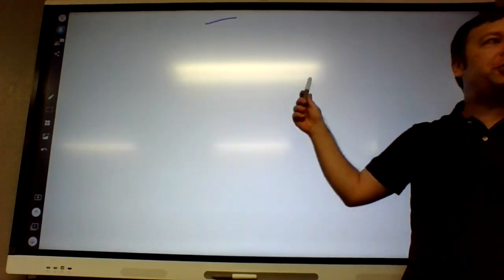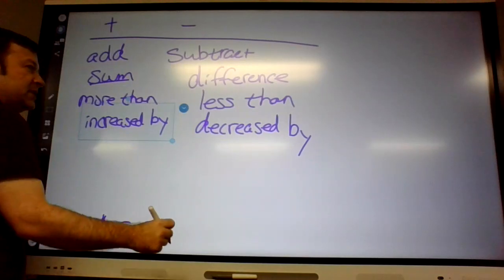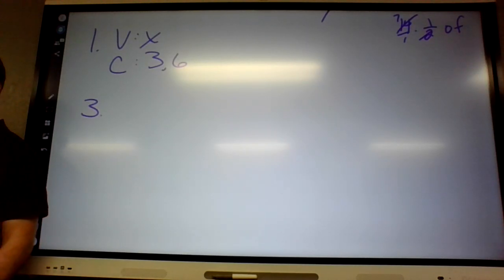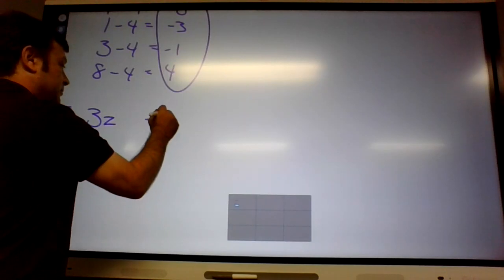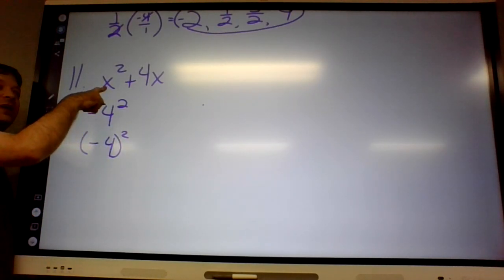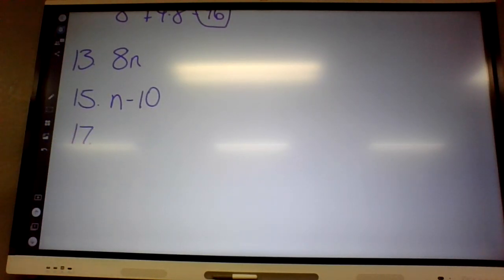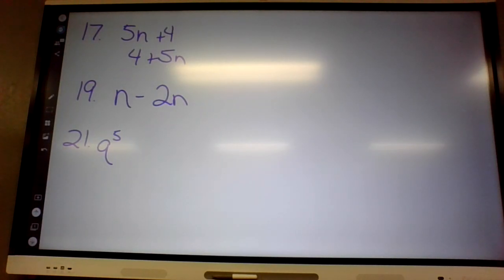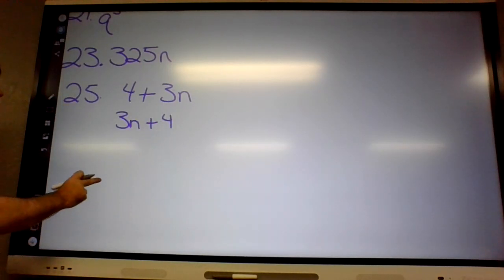Algebra 1 pg 48